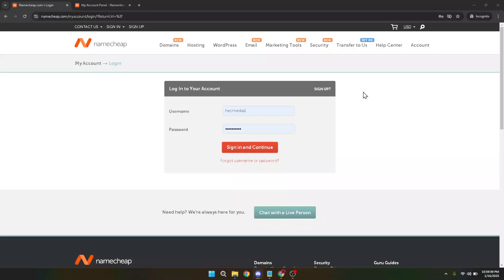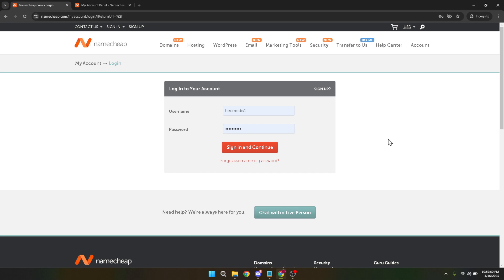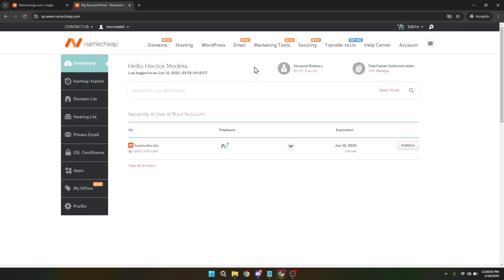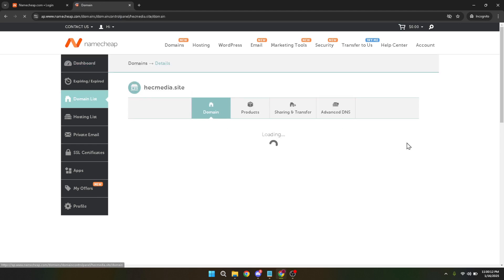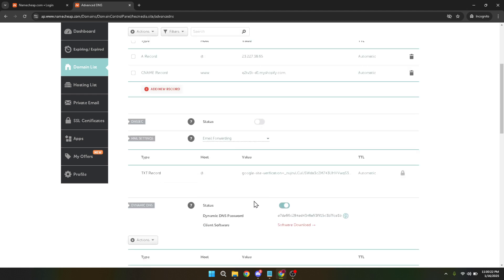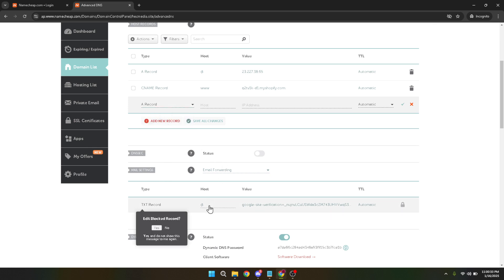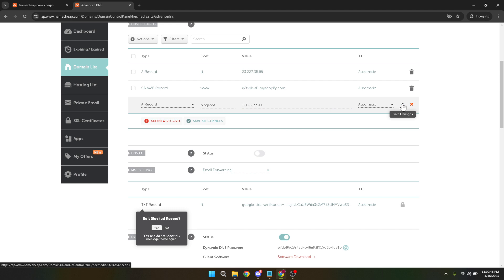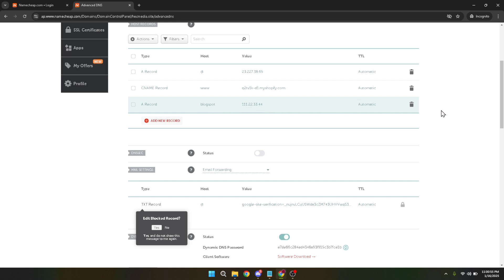How to Create Subdomain for My Domain Via Namecheap Account (Full 2025 Guide)